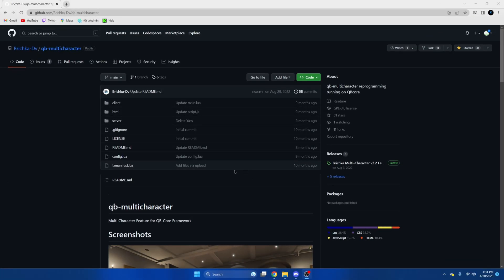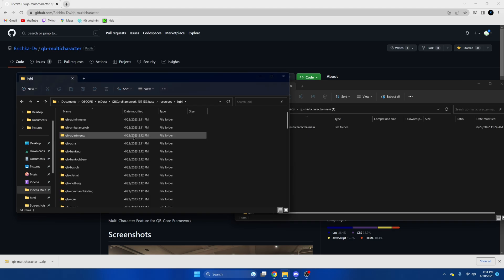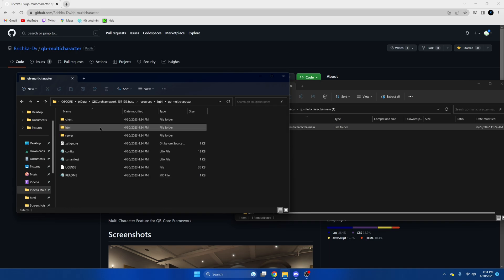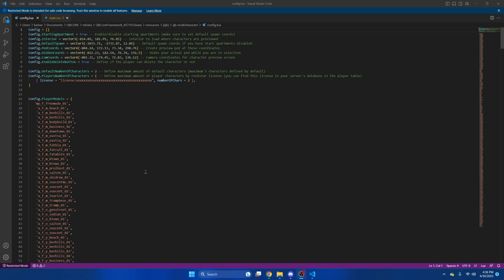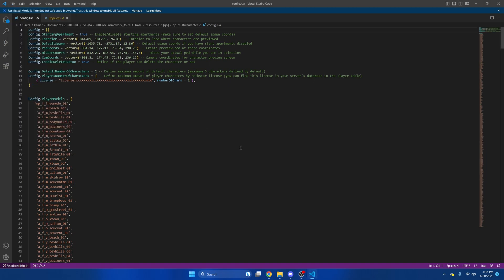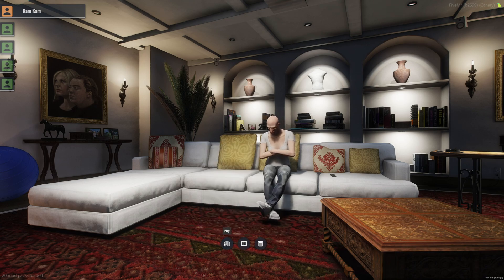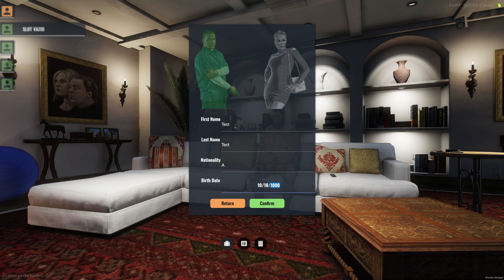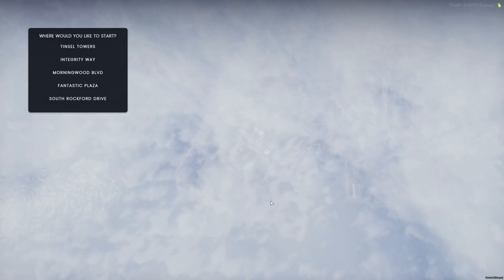QBCore - Multicharacter Install Pt.2 | FiveM Tutorial 2023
Today's video covers swapping your multi character from the default to another option. The resource used was created by Brichka-Dv